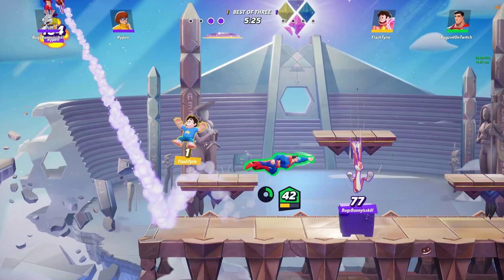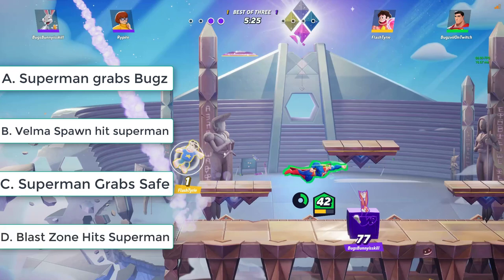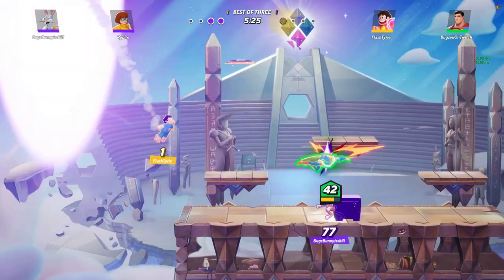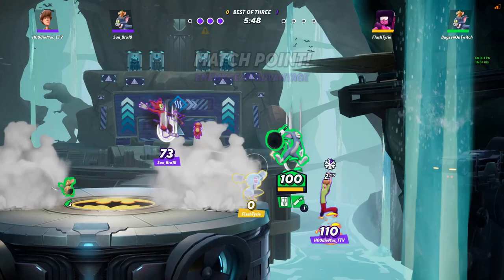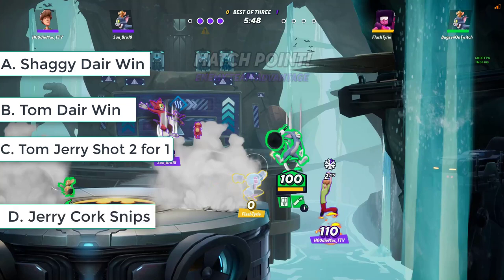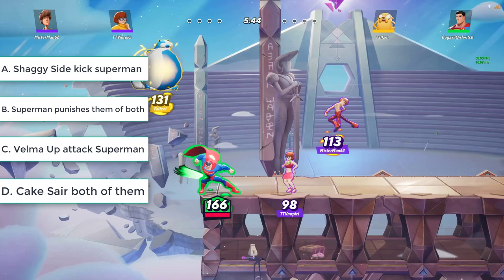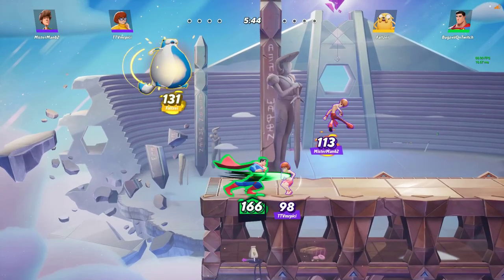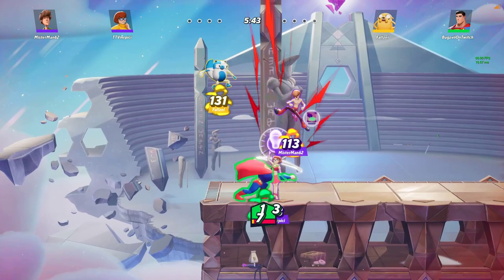GUSS THAT HITBOX | Multiversus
Hopefully you enjoyed this video as much as i did making it. if this gets love, ill continue this series 😄

Multiversus, WarnerBros, Multiversus Gameplay, Multiversus Esports,